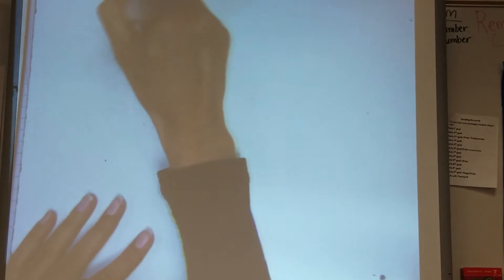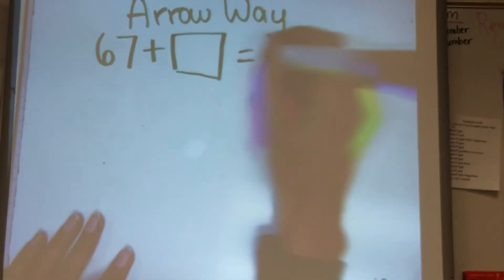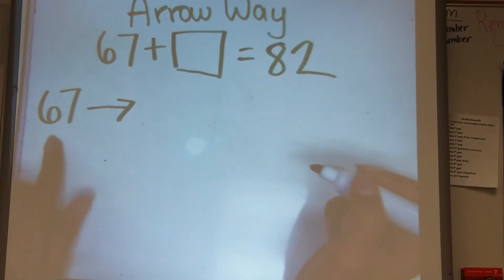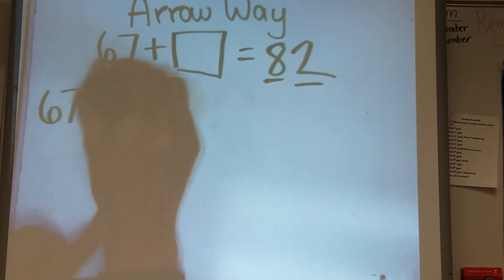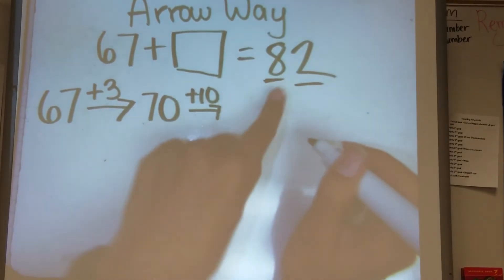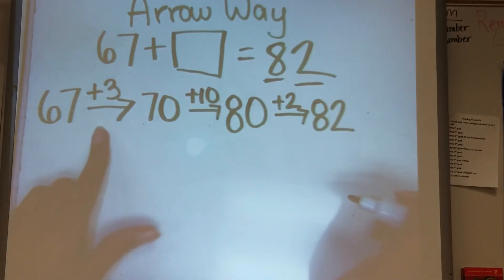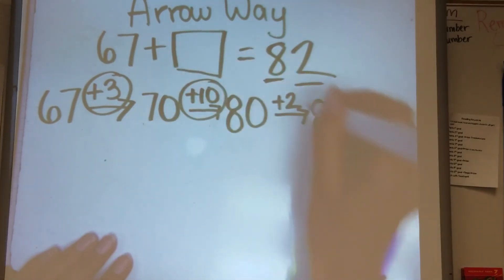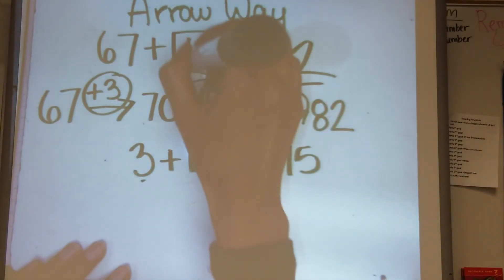Math Strategy- Arrow Way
This is a counting on strategy used to solve 67+____=82